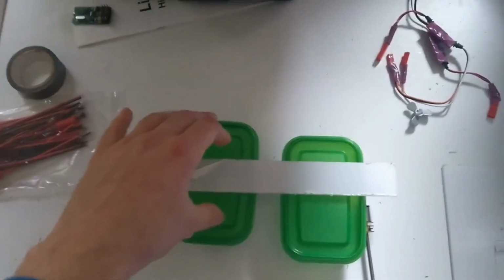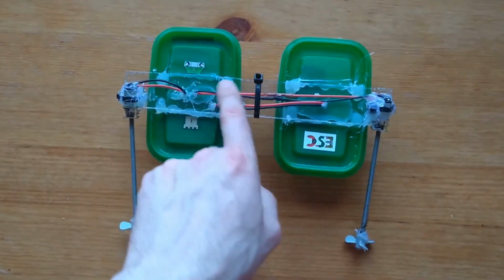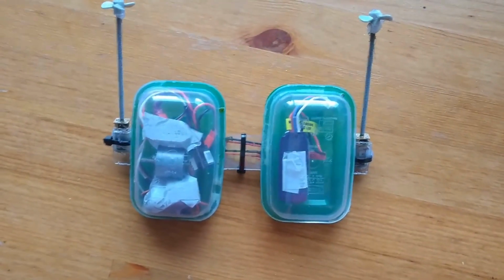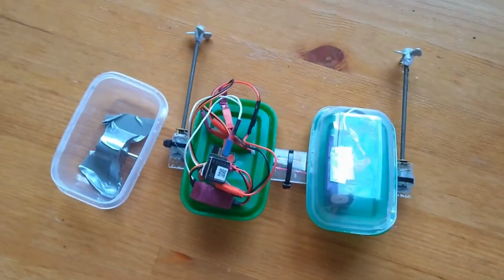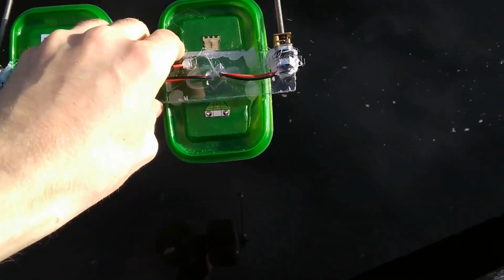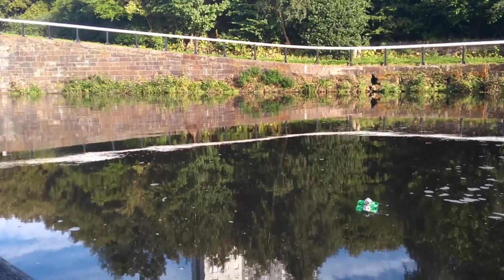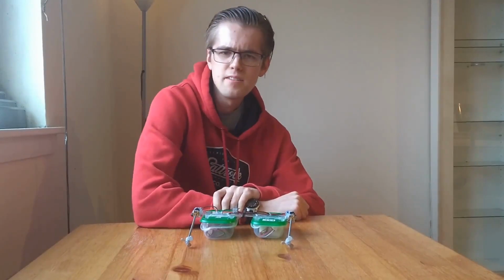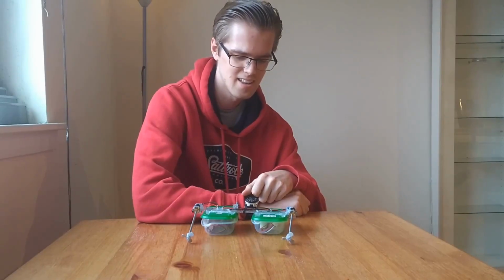Spinnerproof Battleboats! | ESC Extra Episode 6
At long last, Oliver finishes his build for the Spinnerproof Battleboats Challenge!

ESC is a short fortnightly podcast where three robotics nerds (and usually some guests) debate a robot of choice each to a theme and decide if they are Arena Superstars, or should be thrown into the Pit of Oblivion.
ESC consists of
Reira (Captain of Trans-Cendant Robotics and member of Team Nelly)